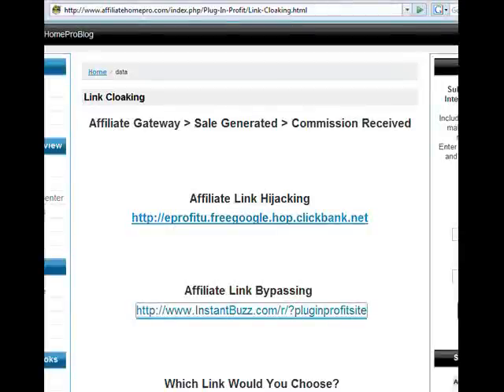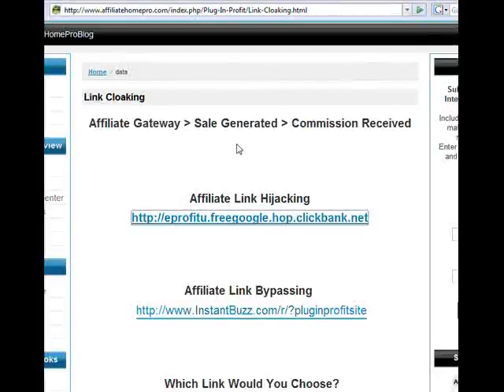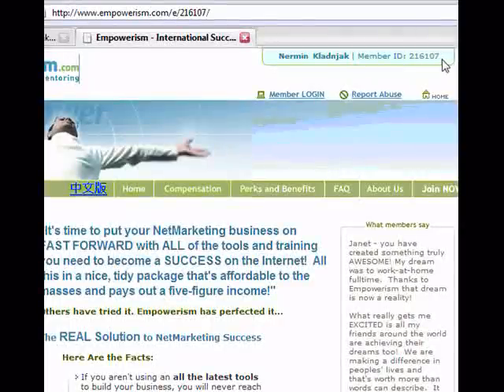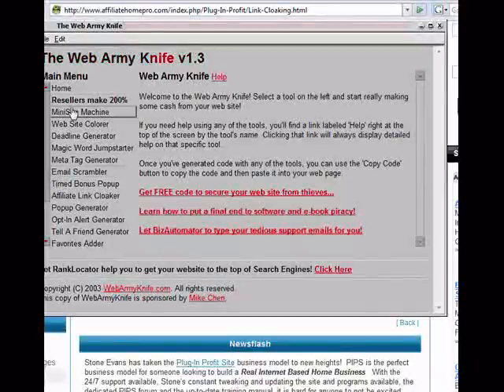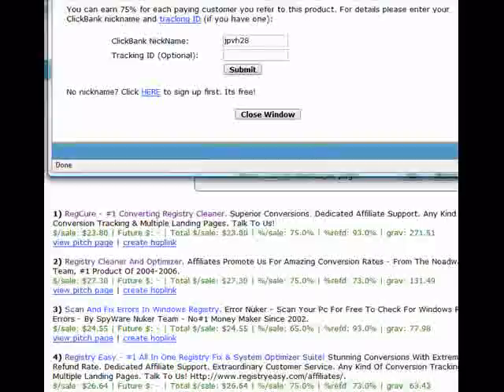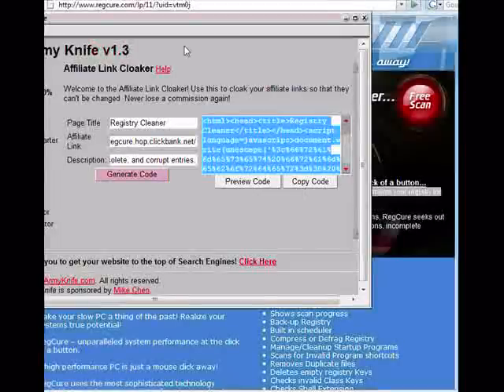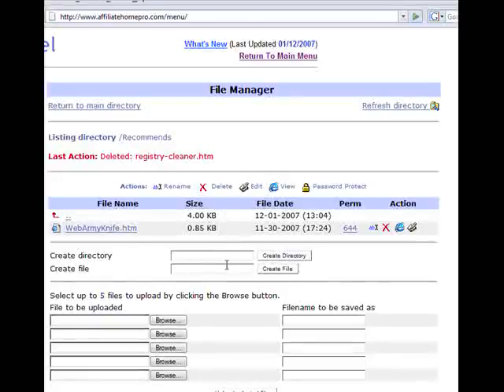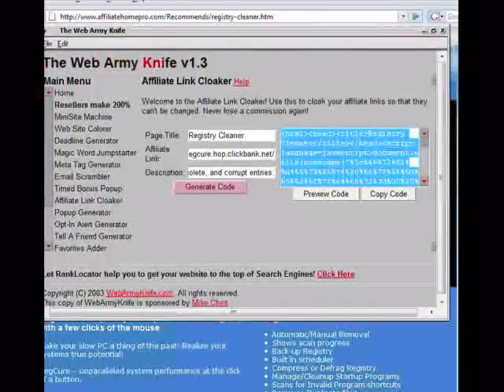How To Cloak Your Affiliate Links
A video tutorial on how to cloak your affiliate links in order to look more professional and protect your commissions.